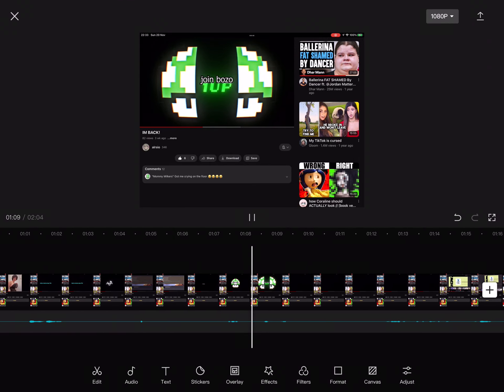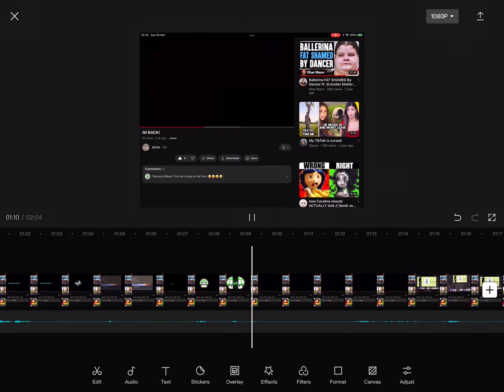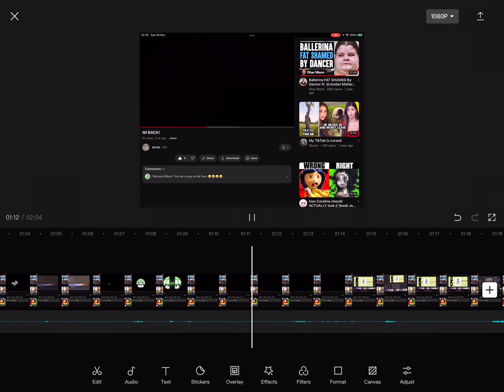Reacting to @versiouy Funny Videos (SUB TO HIM OR ELSE I BaN YoU FrOM RoBLox My DaD OWns RoBLox)